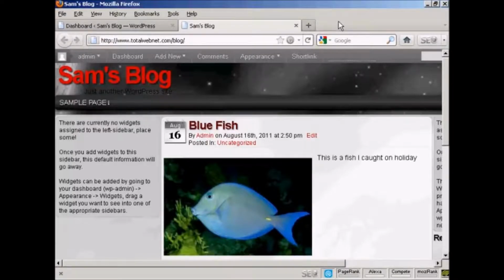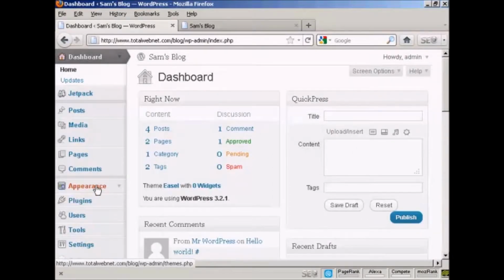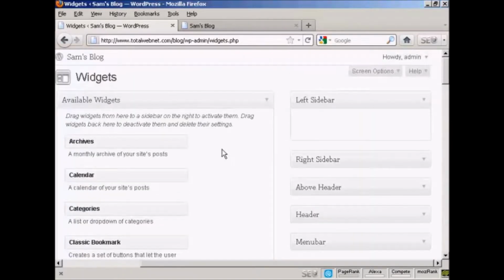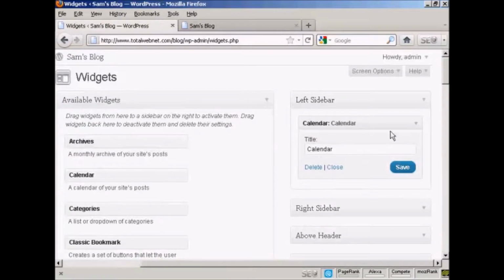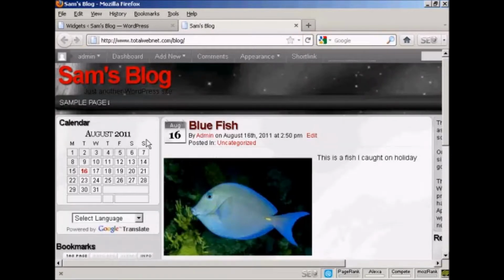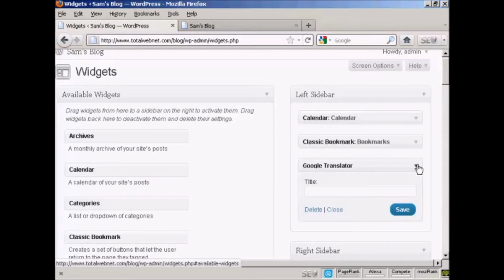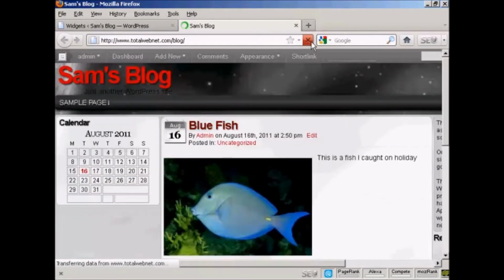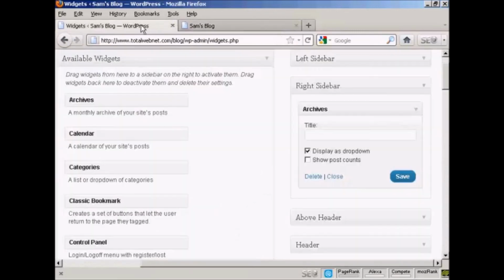How to Use WordPress Widgets in The Sidebar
- How to Use WordPress Widgets in The Sidebar WP Pro Host Learning - Beginner WordPress Series